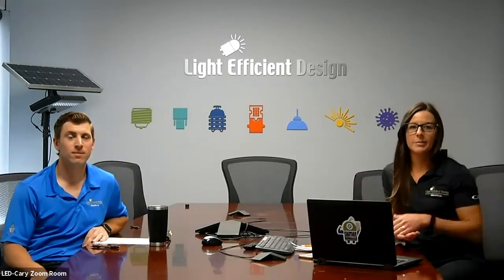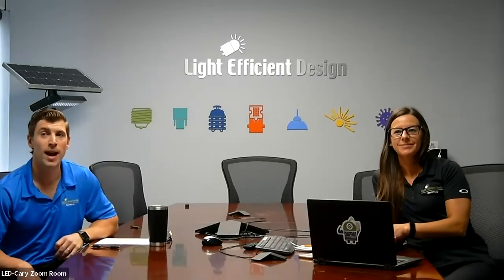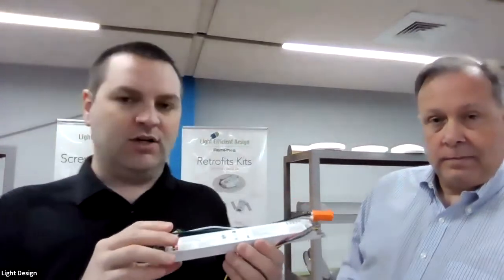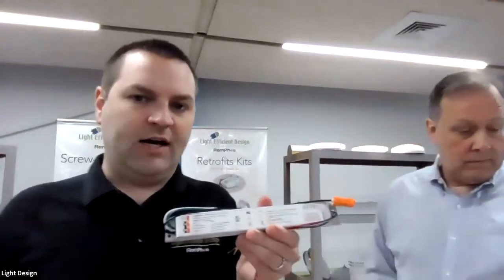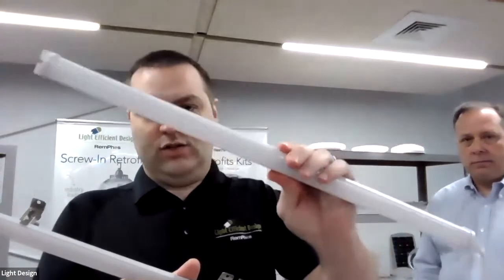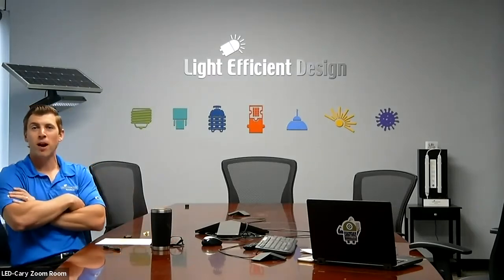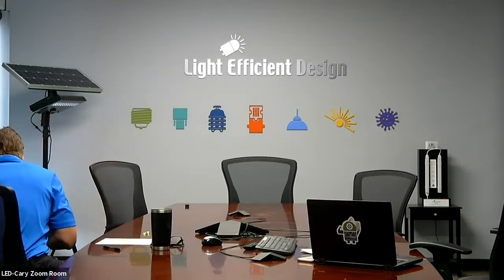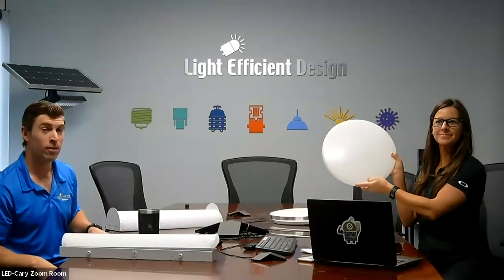LED ProWorkshop Webinar Remphos Update May 2021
Learn more about our Remphos products.